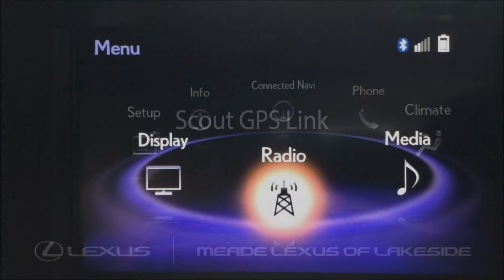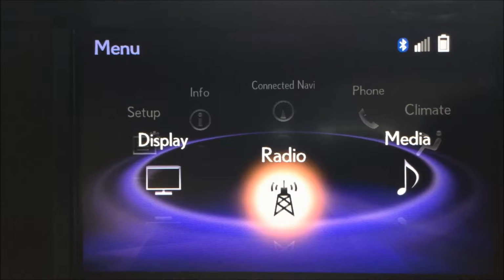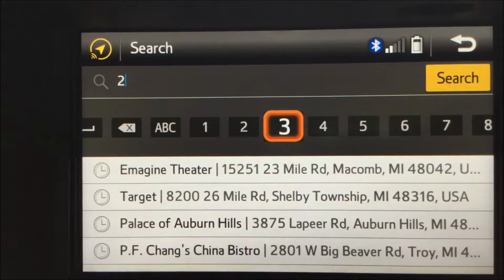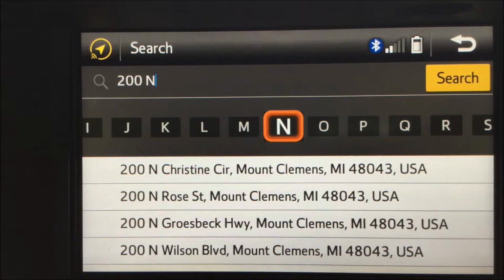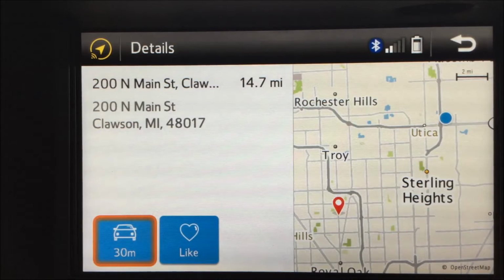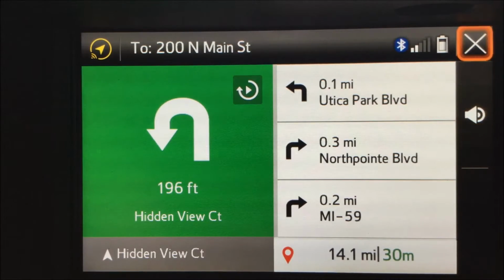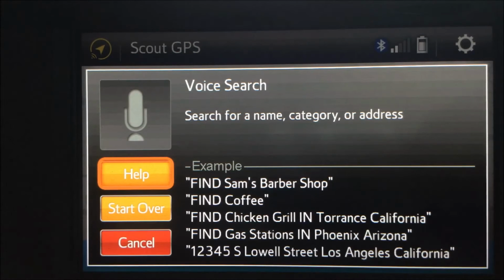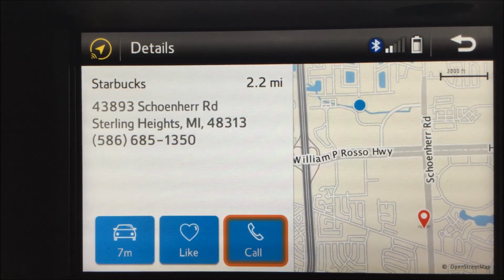Meade Lexus of Lakeside Tutorial - Scout GPS Link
If you need any additional assistance our Lexus Certified Technology Specialists are always available to answer your vehicle questions.